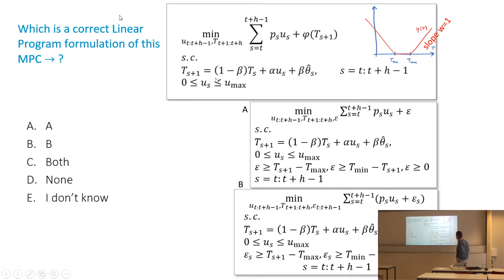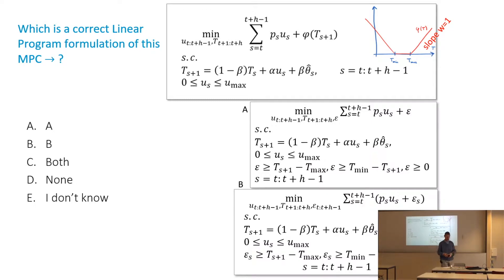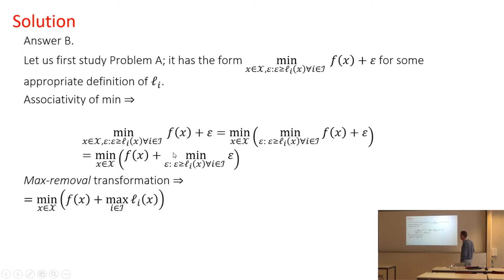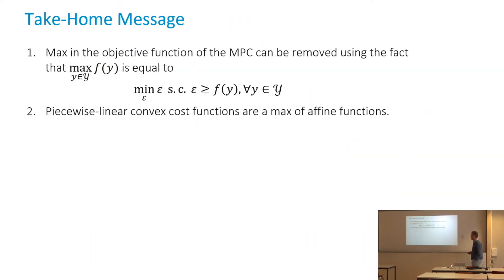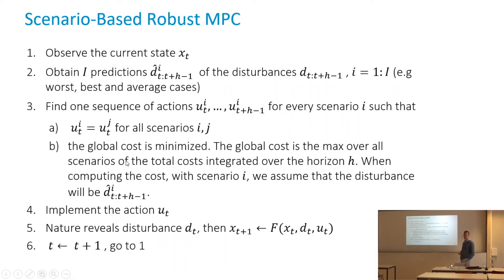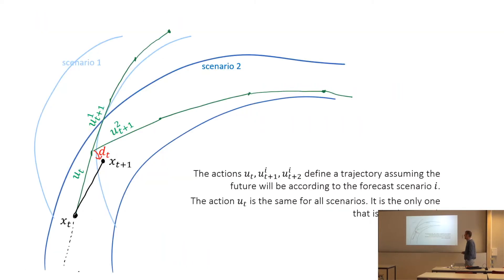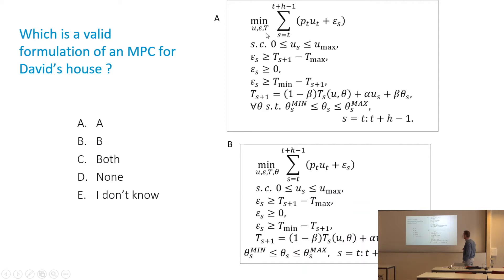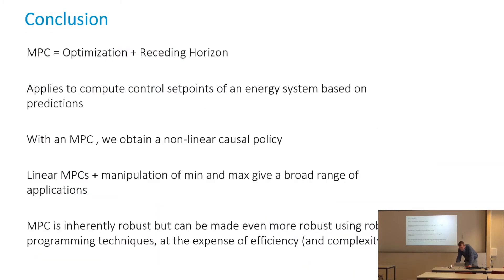Smart Grids: Model Predictive Control part 2